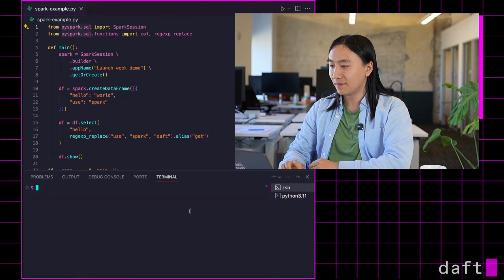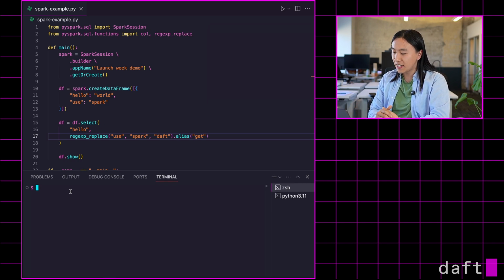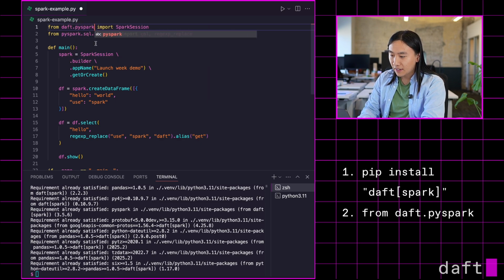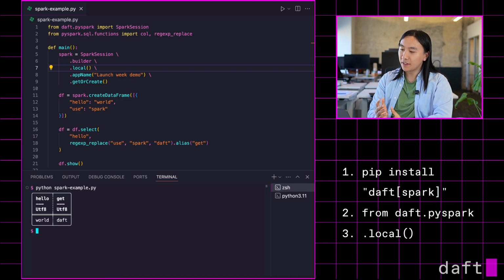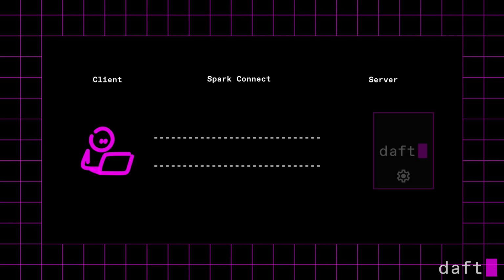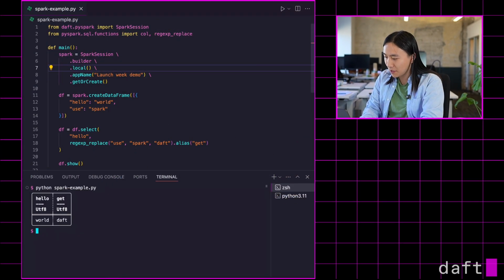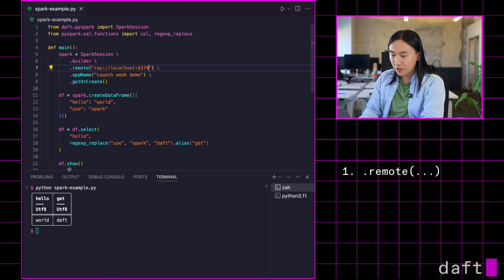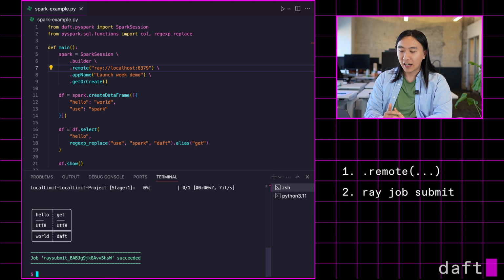Spark Connect for Daft | Daft Launch Week Day 3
Tired of juggling JVM, JARs, and legacy pipelines just to run Spark? 😭 What if your existing PySpark code “just worked”... but without Spark…?

With Spark Connect for Daft, you can now:
⚡ Run the SAME Spark queries using Daft’s blazing-fast engine
⚙️ Switch from PySpark to Daft with just 2 lines of code: daft.pyspark and .local() or .remote()
🌍 Scale from local to distributed with Ray—no JVM required
❌ No need to maintain separate stacks for both legacy and multimodal workloads

Same Spark code, radically better experience. Multimodal + traditional data under one unified engine 💜 Follow along as Kevin Wang Software Engineer at Eventual, shows you just how easy it is.

It’s fast. It’s simple. Try it out yourself: pip install “daft[spark]”